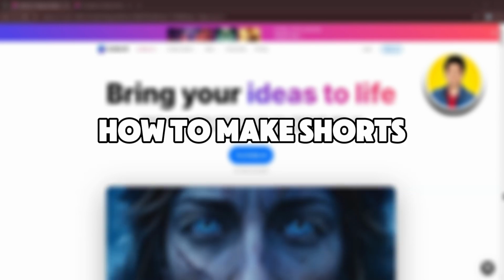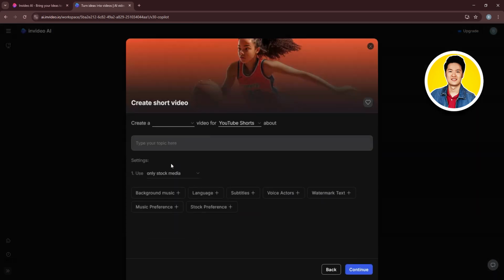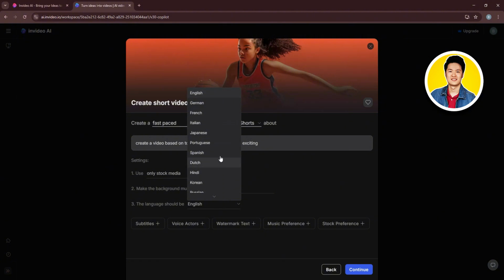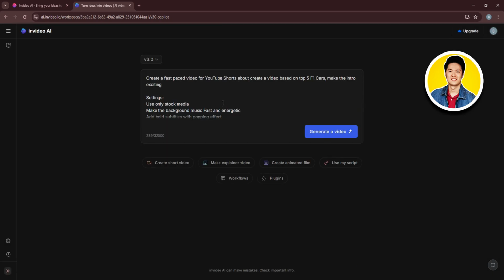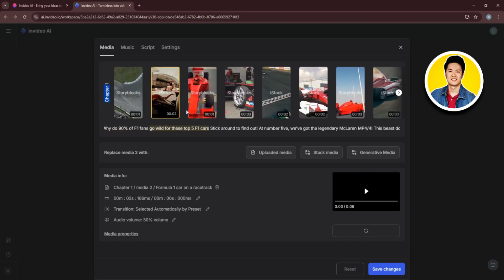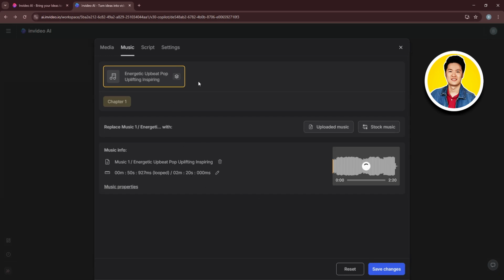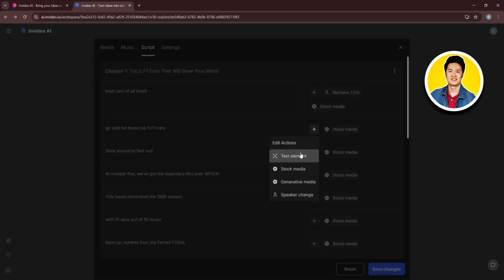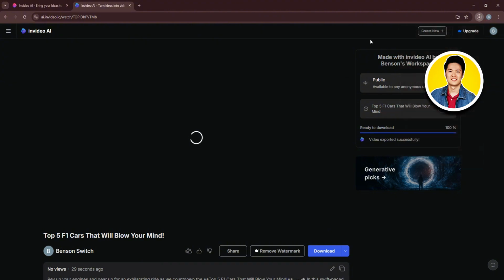How to Make Shorts with AI (SAVE SO MUCH TIME!)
Here's a guide on How to Make Shorts with AI.